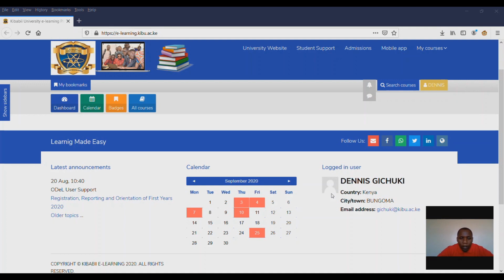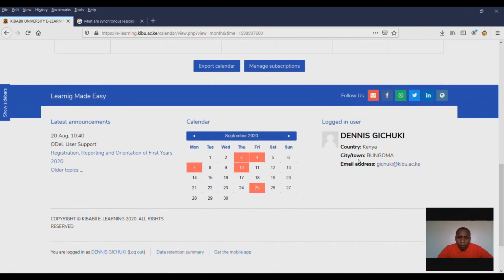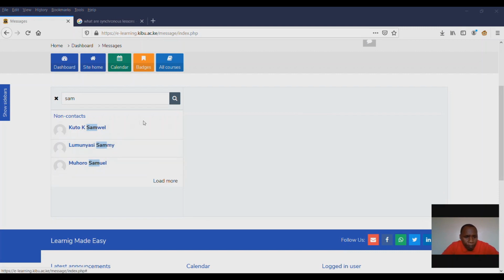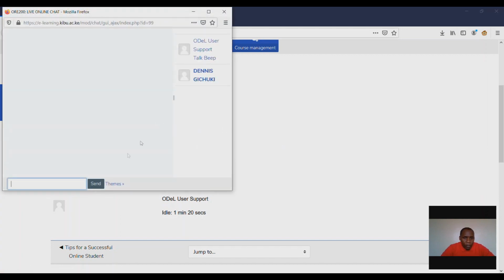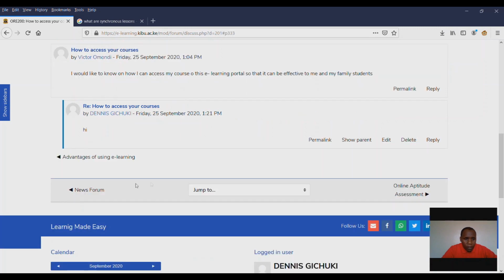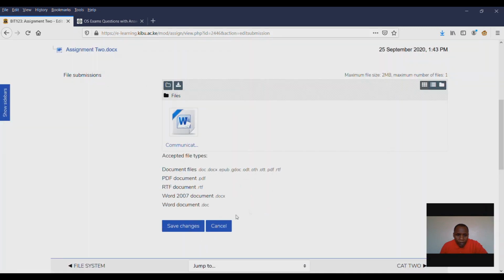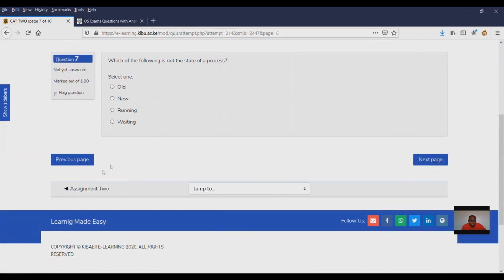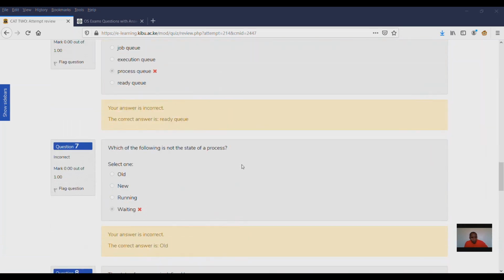Kibabii ODeL Training Day Three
This session introduces you to Moodle assessment and communication. You will be subjected to a task today between 4pm and 5pm.